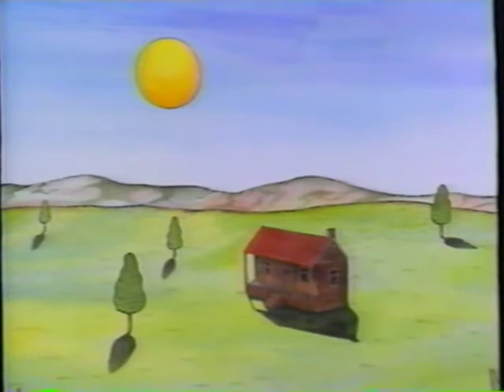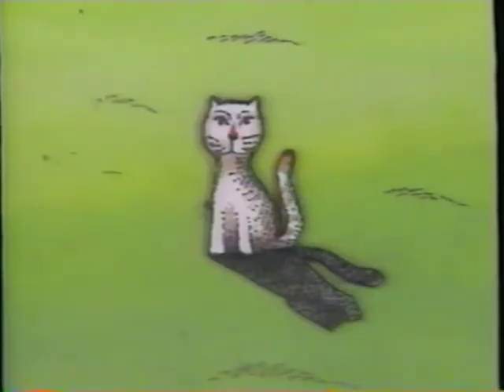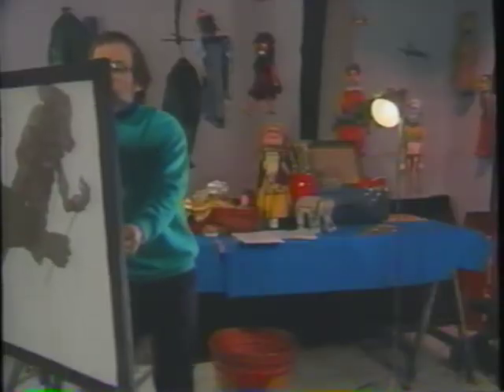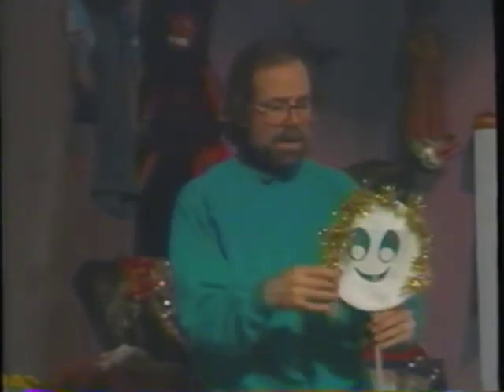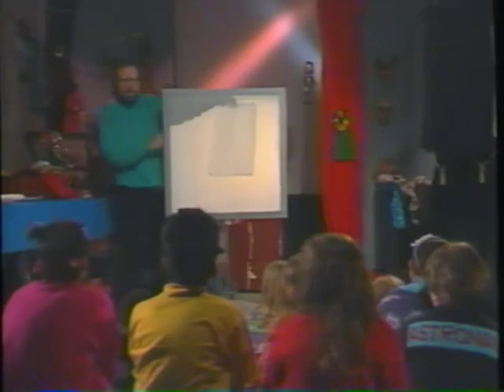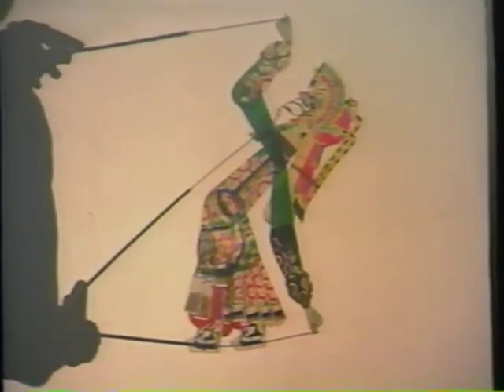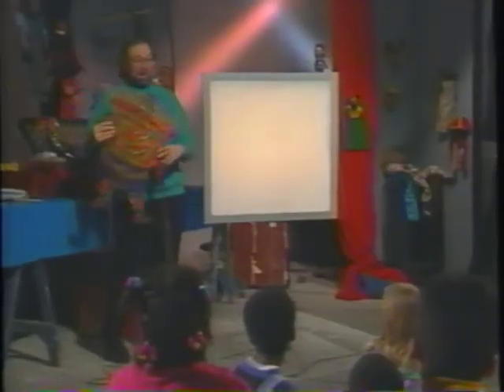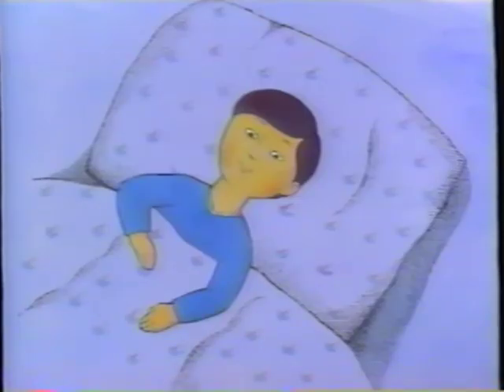[VHS Video Archive] - Fun with Light: Science Experiences Videotapes (2000)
[VHS Video Archive]

"Fun with Light
Science Experiences Videotapes

SCIENCE TURNS MINDS ON

Produced by TERRA ASSOCIATES

Copyright
McGraw-Hill School
Publishing Company
SM.278615"